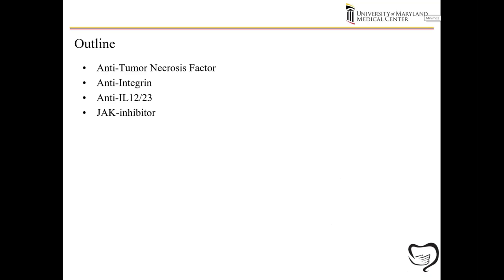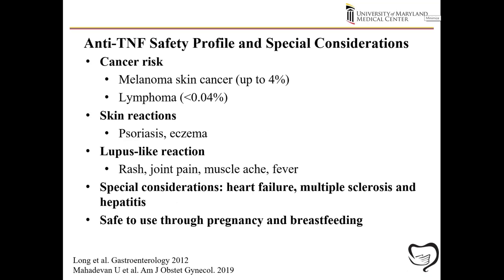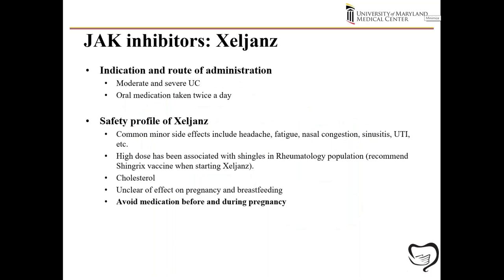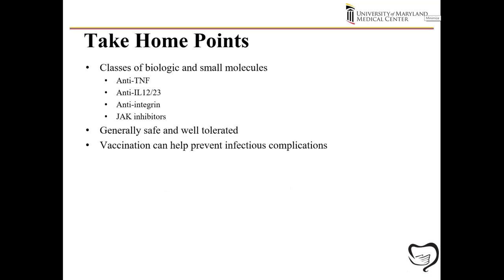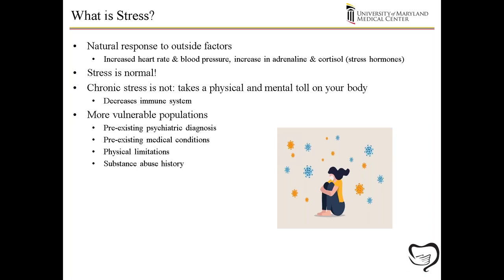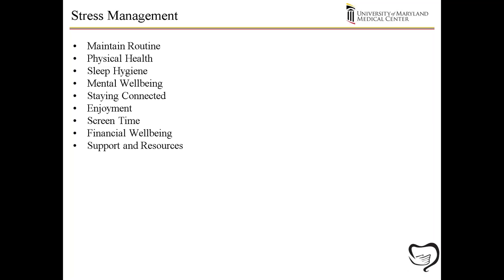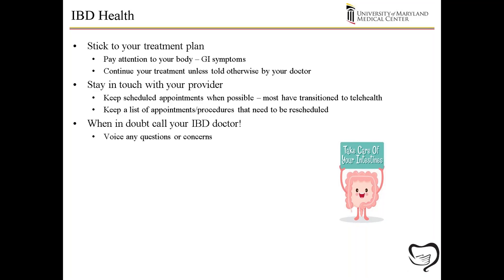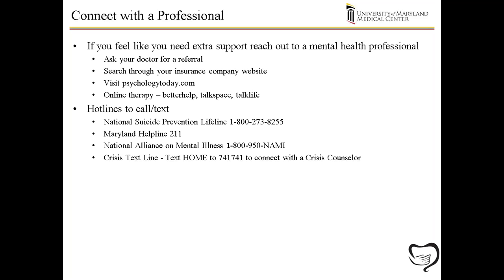Living Well with IBD: Treatment Updates and Navigating Daily Life with IBD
Learn more about the latest treatments and therapies and discover tips on navigating social situations and stress with Lauren George, MD, and Uni Wong, MD